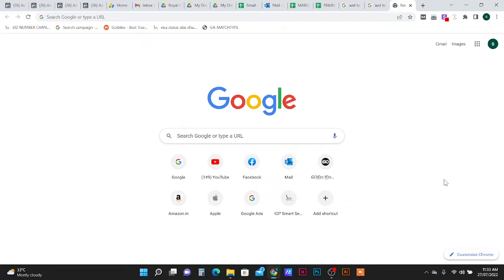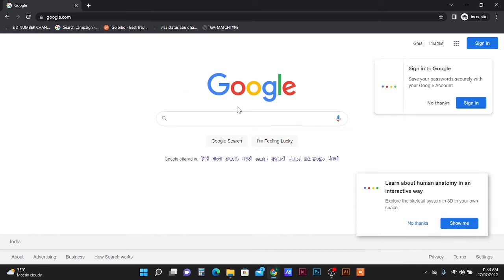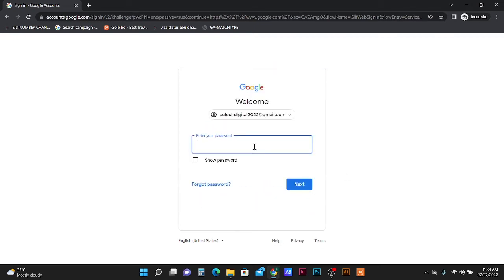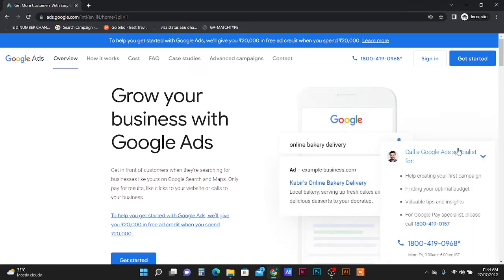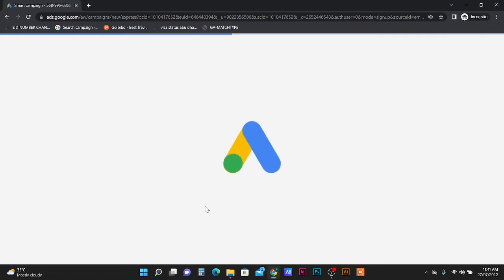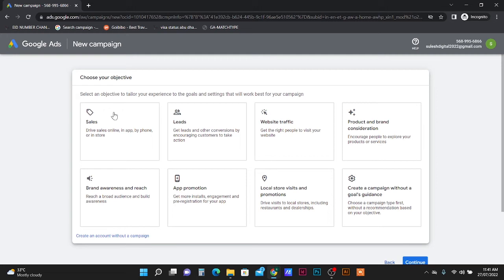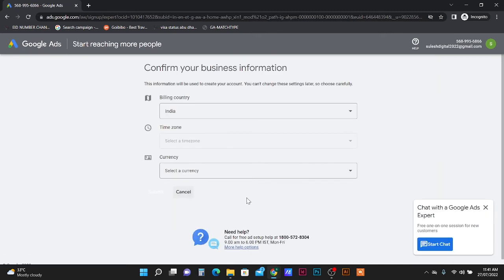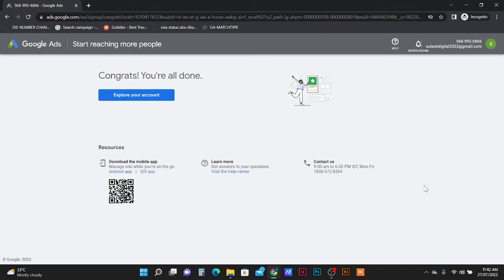Easy Way to Create Google Ads Account for Free in 2022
Google ads account creation for free, Easy steps